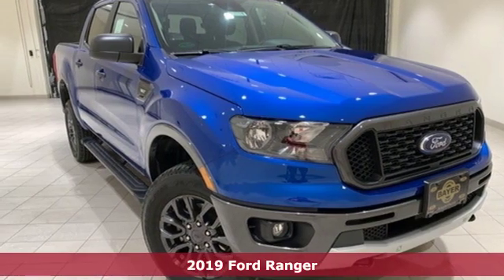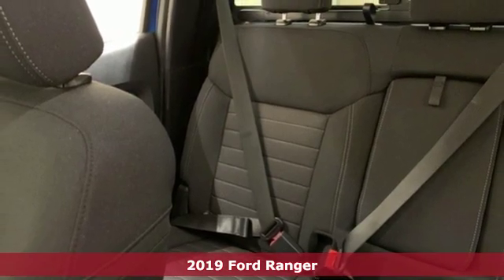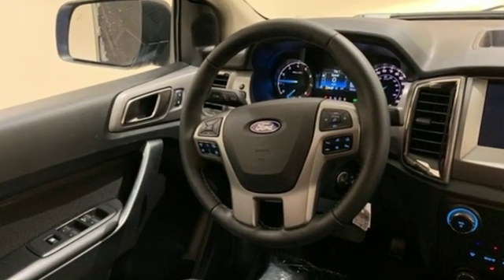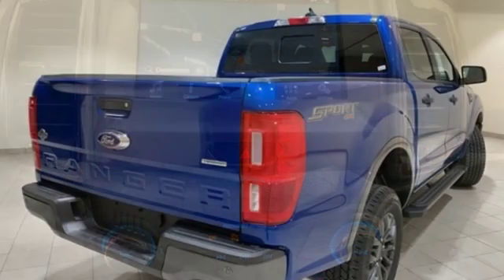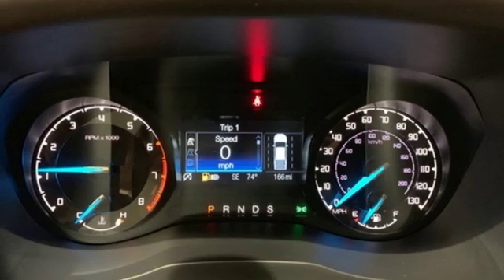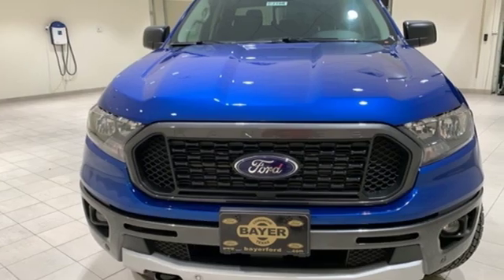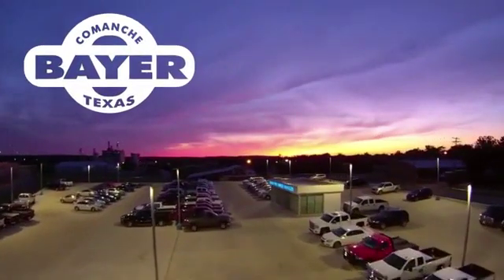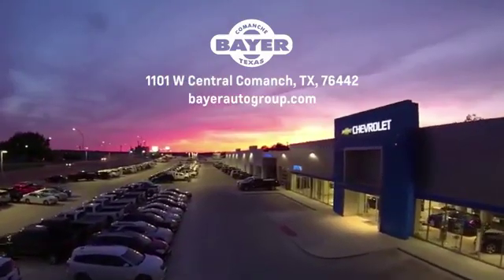New 2019 Ford Ranger Comanche Brownwood, TX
Year: 2019
Make: Ford
Model: Ranger
Trim: XLT
Engine: EcoBoost 2.3L I4 GTDi DOHC Turbocharged VCT
Transmission: Automatic
Color: Blue
Interior: Ebony
Stock #: F22166
VIN: 1FTER4FH5KLA42522
$1,592 off MSRP! Lightning Blue 2019 Ford Ranger XLT 4WD Automatic EcoBoost 2.3L I4 GTDi DOHC Turbocharged VCT 4WD. Price includes: $500 - Retail Customer Cash. Exp. 07/01/2019

Address:
714 E Central